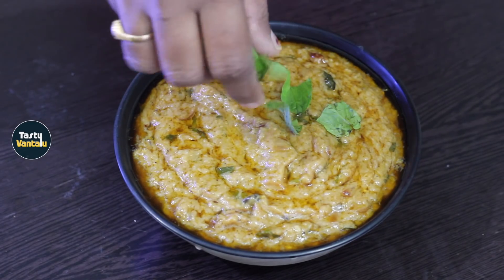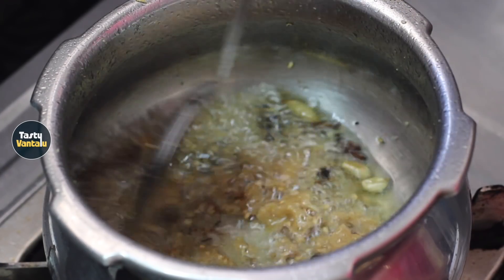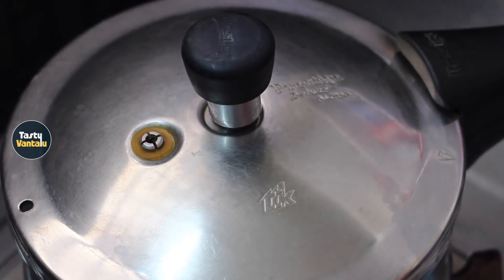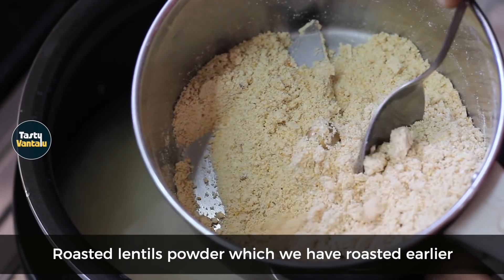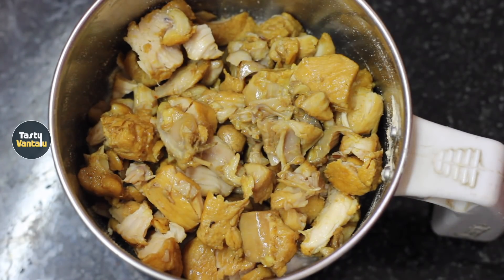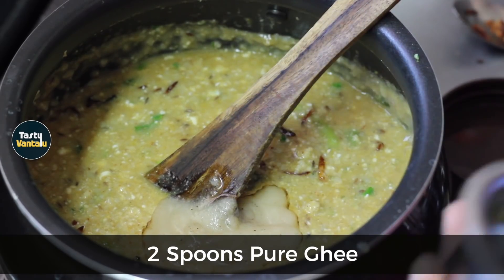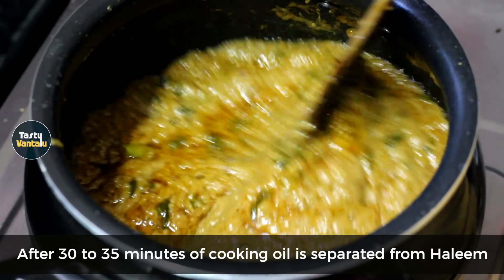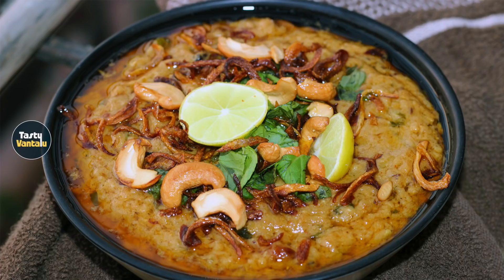హైదరాబాద్ చికెన్ హలీమ్ ఈజీగా ఇంట్లోనే చేసుకోవచ్చు \ Best Hyderabad haleem with Chicken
Learn how to Prepare Chicken Haleem in telugu.

TitTok : TastyVantalu